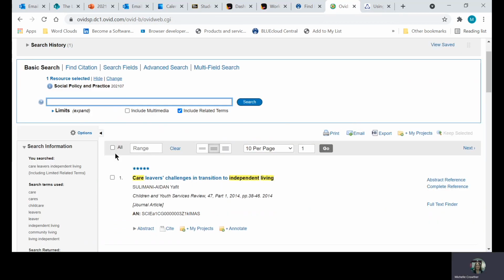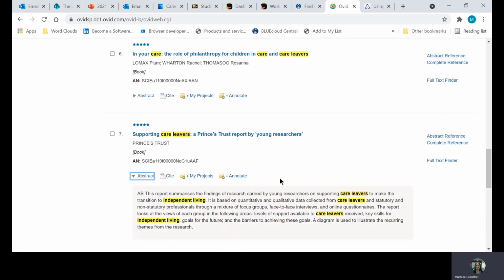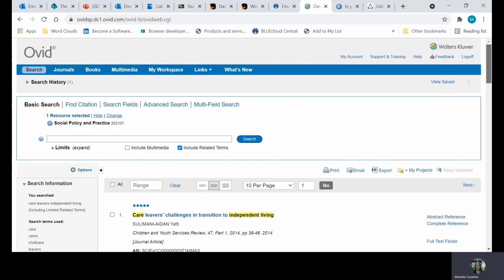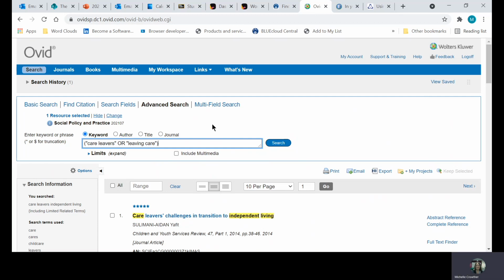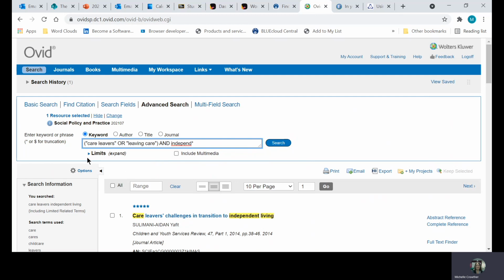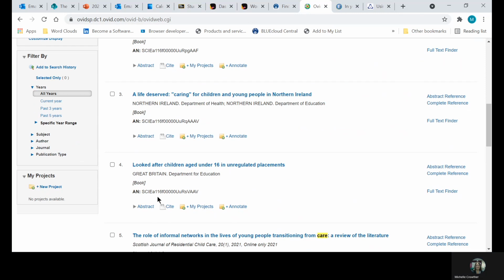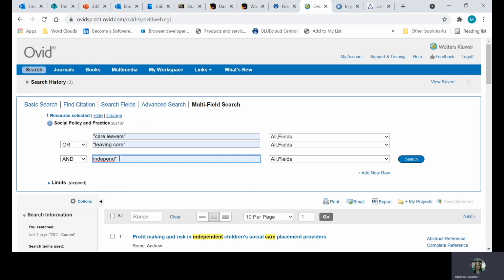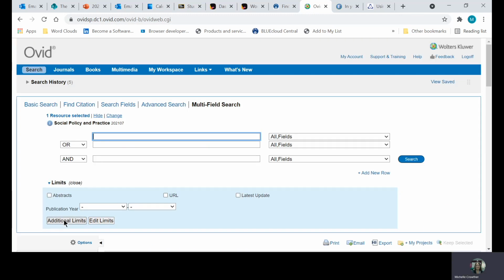Social Policy and Practice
An introduction to searching